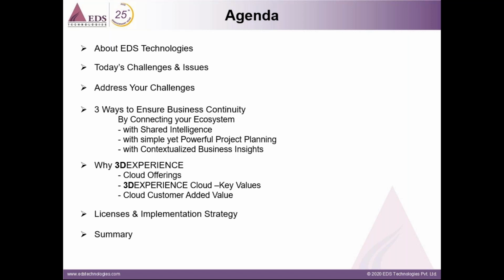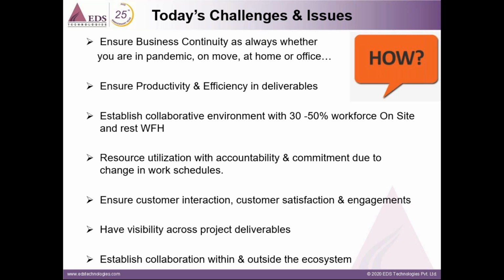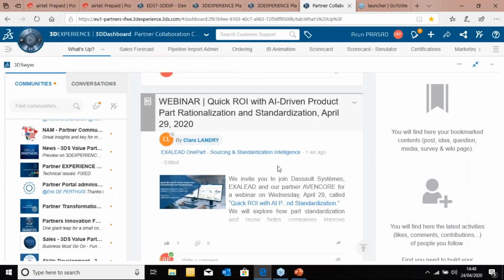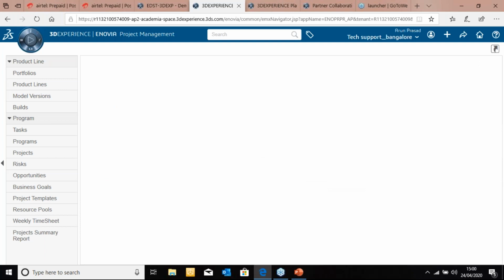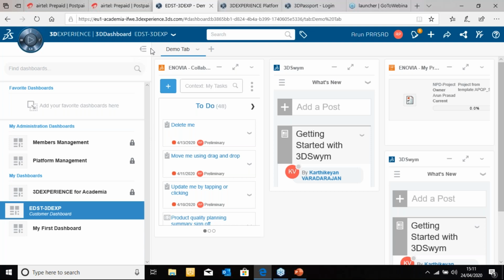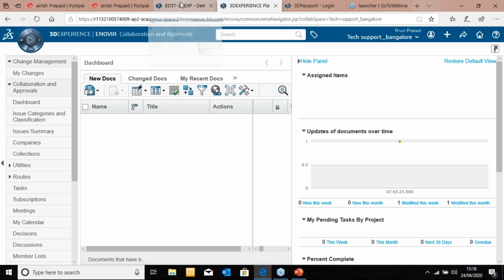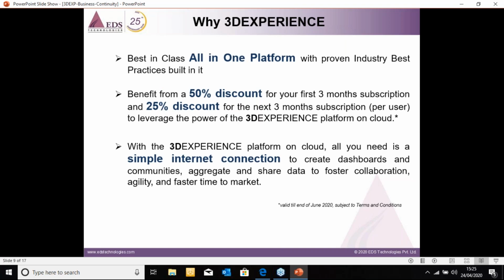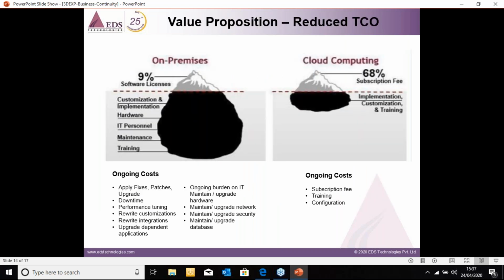Webinar-Business Continuity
Business Must Go On with Smart Working, Safe Working... On the Cloud
Today’s uncertain environment can have long-term consequences on business results and the way people work in the future.
With the 3DEXPERIENCE® platform on the cloud, all you need is an internet connection to design, simulate, collaborate and produce your product in a single environment, create online communities working seamlessly on the same data model. Working on a secure public cloud means no IT, no setup and no VPN required!
In the webinar we will show you how with 3DEXPERIENCE® platform on Cloud you can know about :

   Having a Continuous Business Experiences for all your Stakeholders
   How connecting through Dassault Systemes' catalyst apps -
  Collaborative Business Innovator, Project Planner and Social
 Business Analyst can help your organization